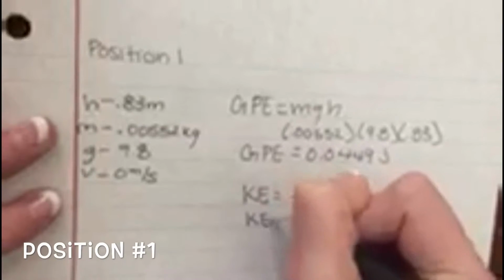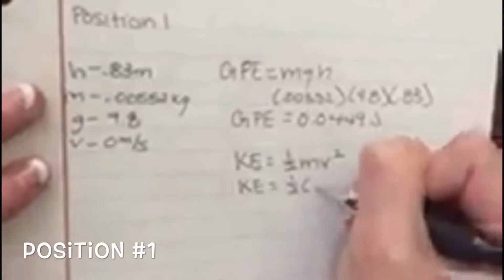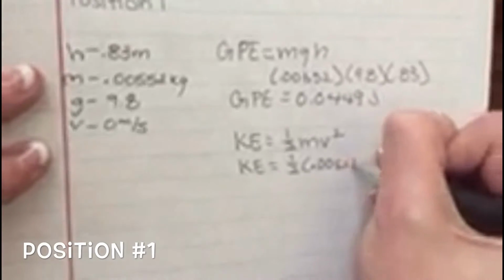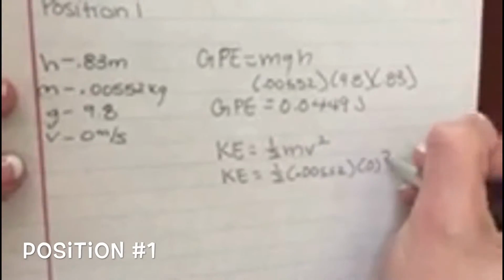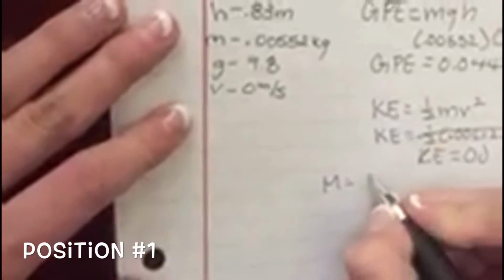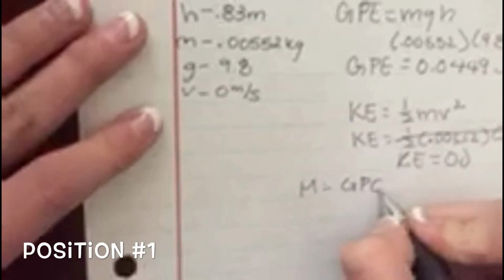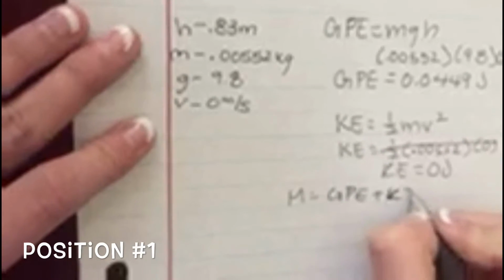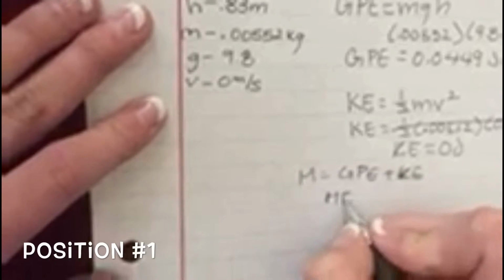Physics Rollercoaster Lab